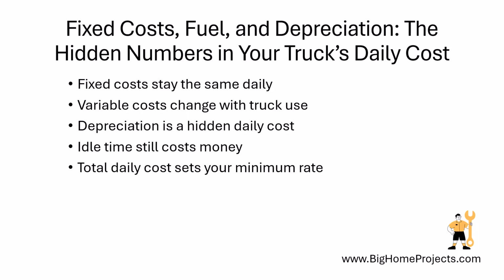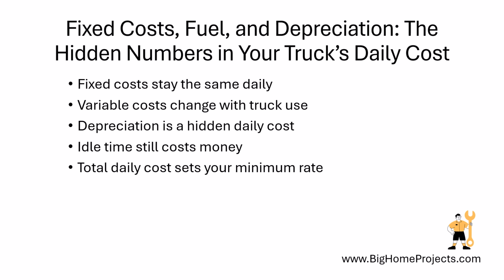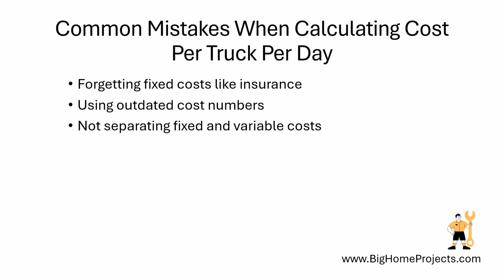How Do You Calculate Cost Per Truck Per Day?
Knowing your true cost per truck per day is one of the most important numbers in running a trucking or hauling business, since it determines whether you are actually making money or just staying busy. This figure combines fixed expenses like insurance and truck payments with variable costs like fuel and maintenance to give you a clear daily breakeven number. Once you know this number, you can price your jobs correctly, spot wasted money, and make smarter decisions about which loads or projects are worth taking on.